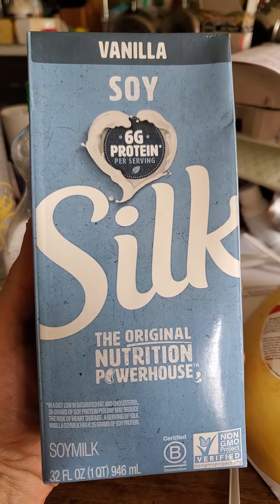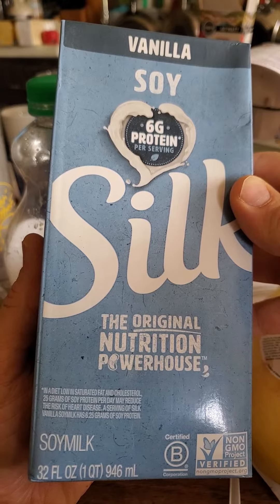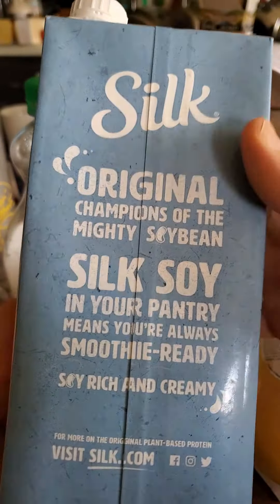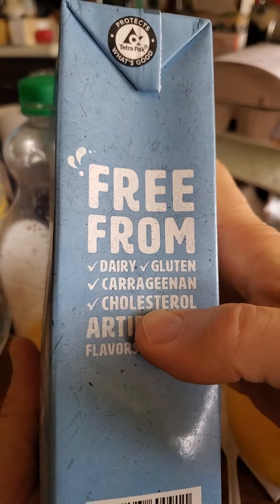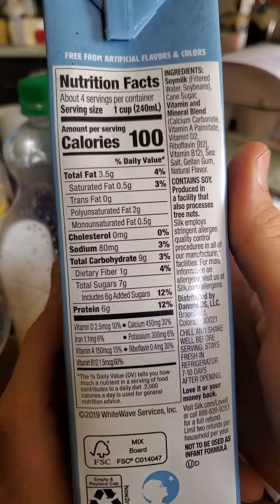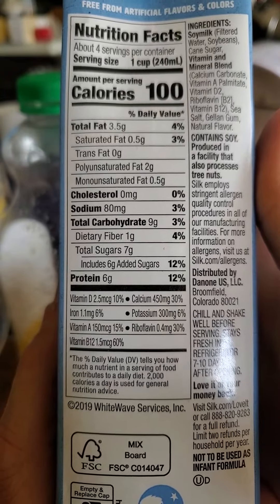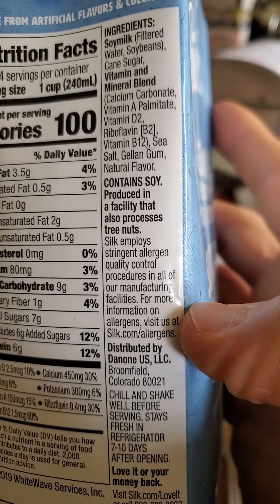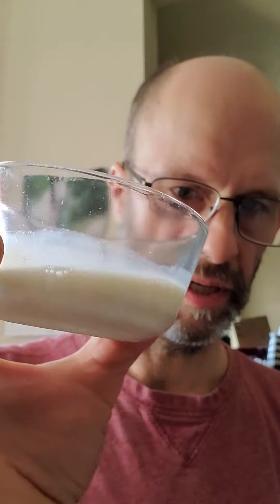Silk Vanilla Soy Milk Review